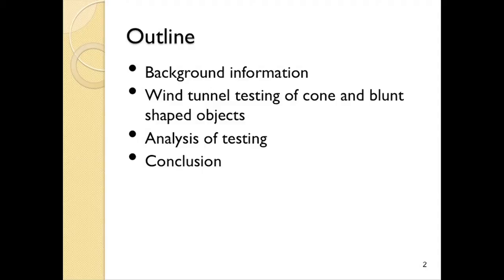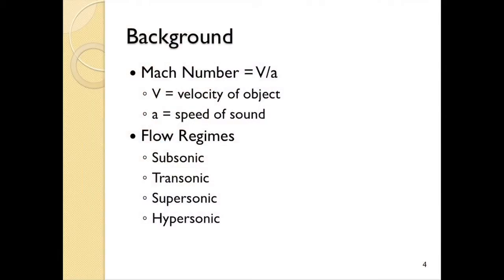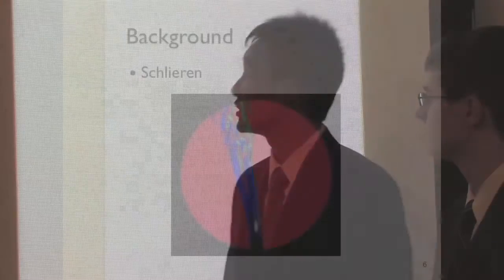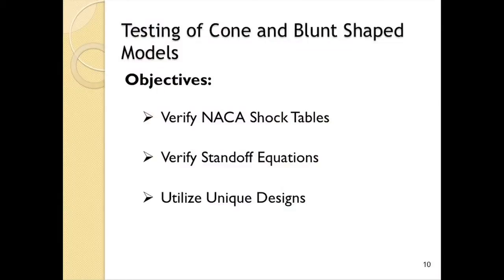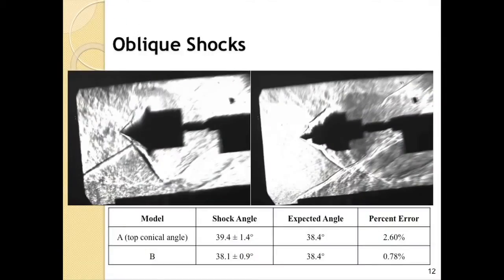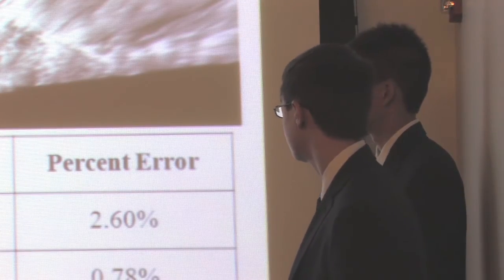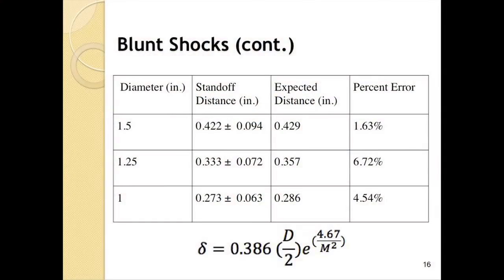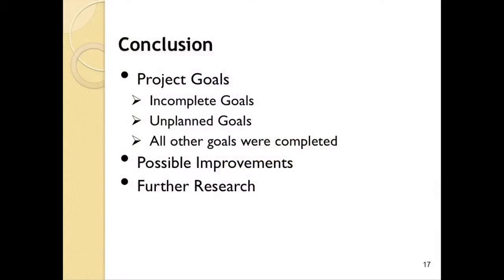Schlieren Visualization of Shock Waves in Supersonic Flow